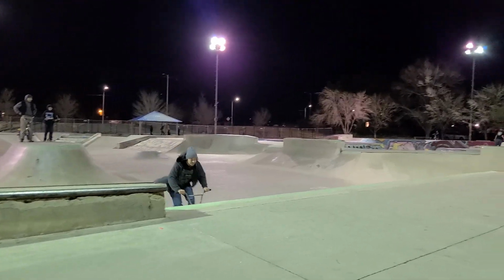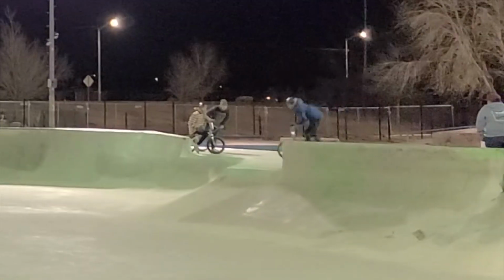Are The New VANS BMX SLIP-ONS Any Good? *spoilers: yes*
VANS has teamed up with the man known as Dakota Roche to finally bring us a pair of BMX Slip-Ons! And let's be real we already know they're going to be amazing, as my good friend Nate confirms in this video! So sit back and enjoy all the BMX and Meme filled action you've come to expect from this channel, now with a little more spice from these fire shoes